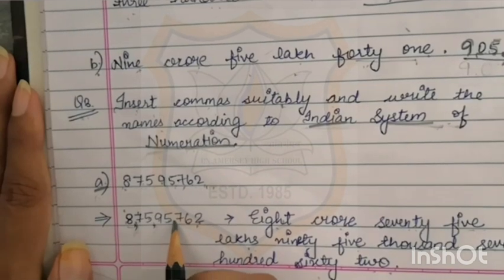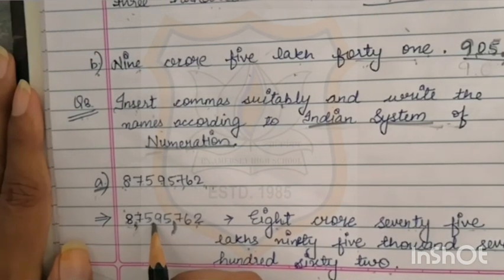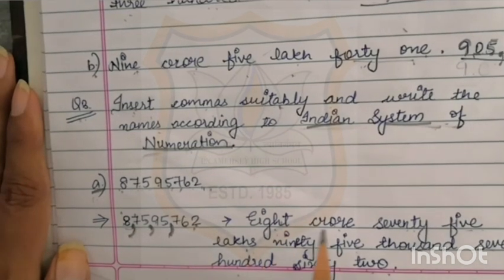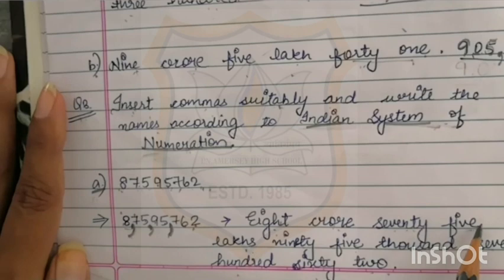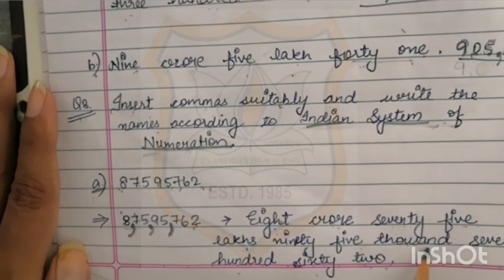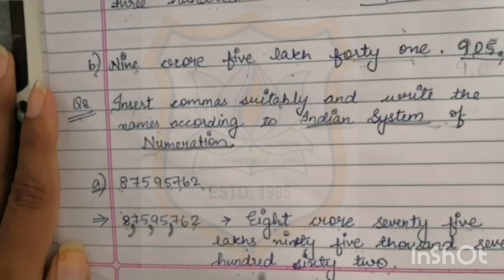Std-VI Maths Ch-1 (continue)